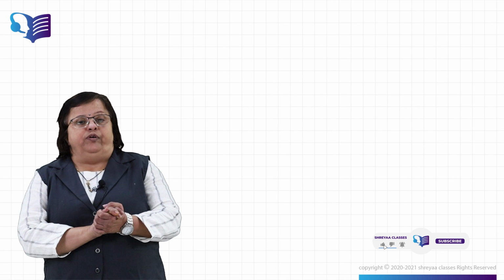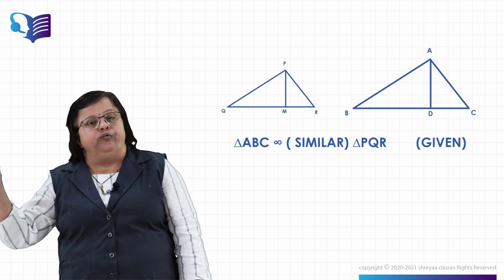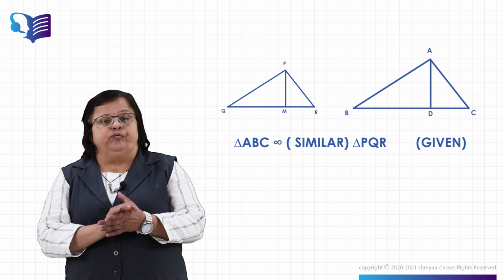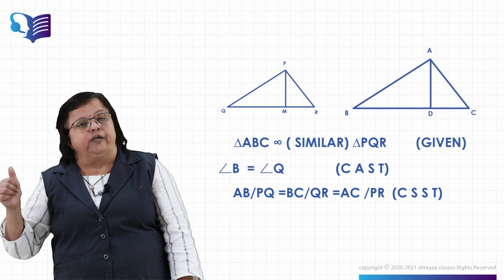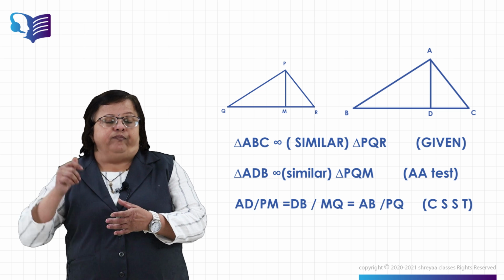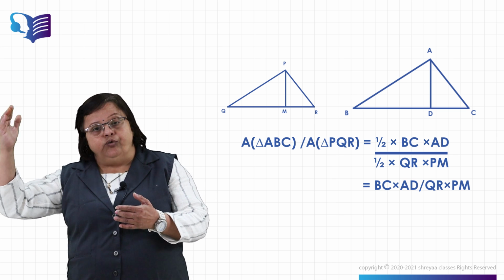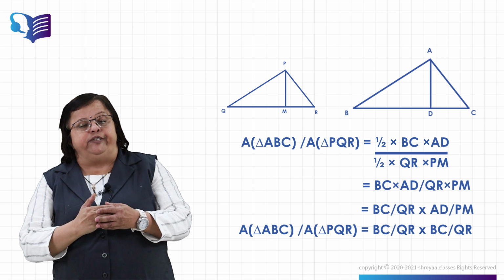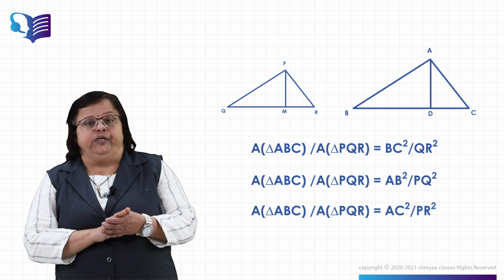Similarity | Theorems on areas of similar triangles | By Swati Bahulekar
In this video you will get to know more about Similarity.